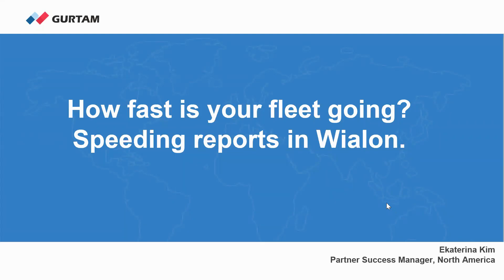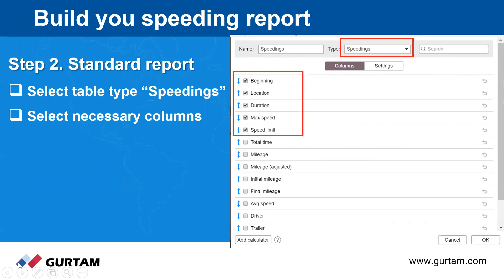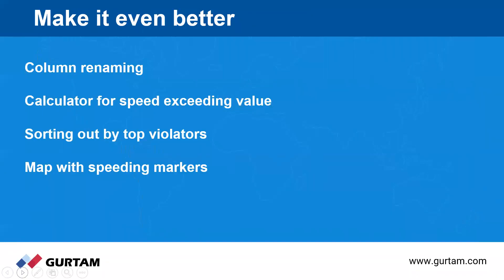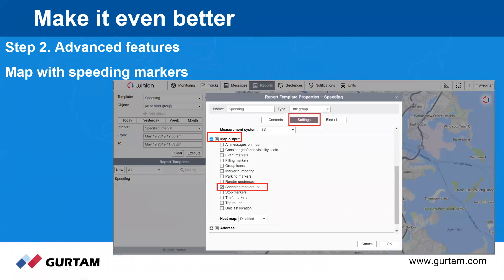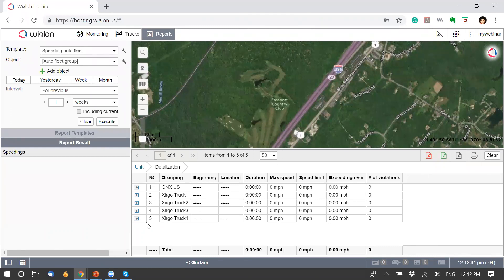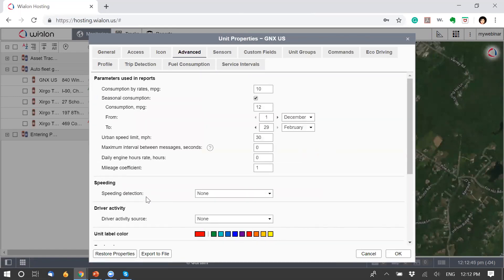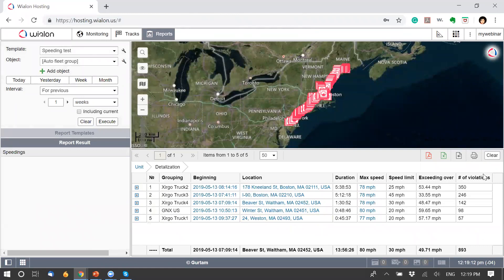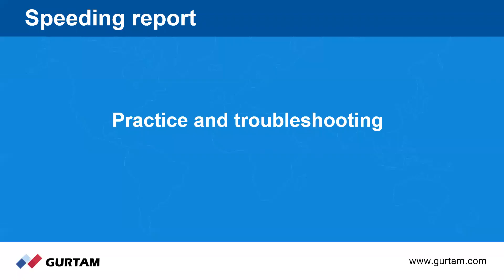How fast is your fleet going? Speeding reports in Wialon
Agenda:
Build your speeding report
Make it even better
What if it doesn’t work?

Author: Ekaterina Kim, Partner Success Manager